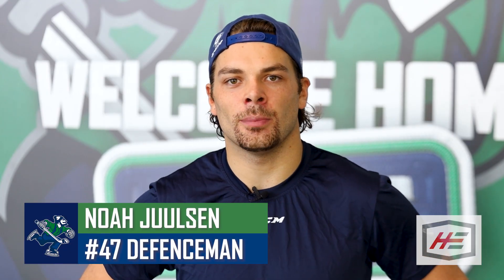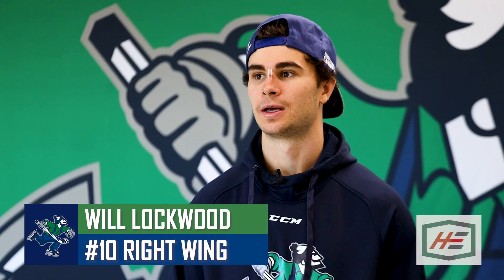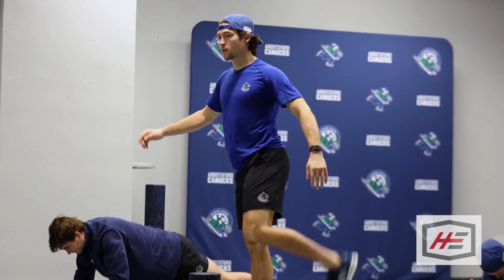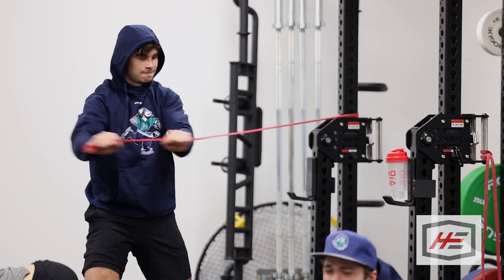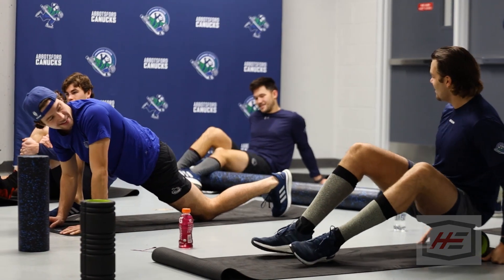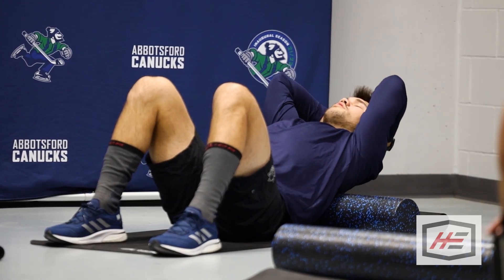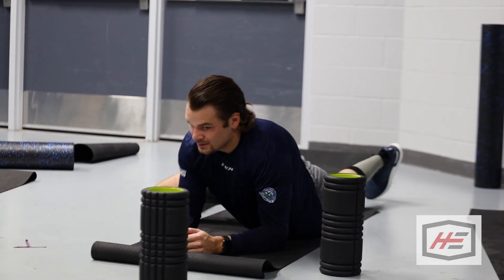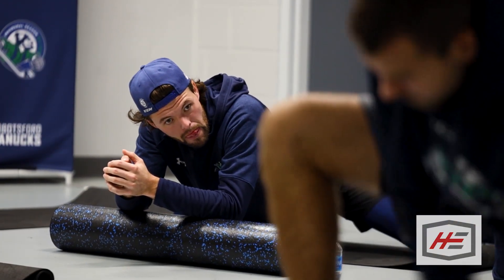Handlers Equipment Tools of the Trade | Warmup Equipment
We’ve partnered with @handlersequipment to create a 5-part series called Tools of the Trade which discusses various pieces of equipment used in hockey.

Episode 4️⃣ is all about warmup 💪 We talk with some AbbyCanucks players about their routines and equipment used!